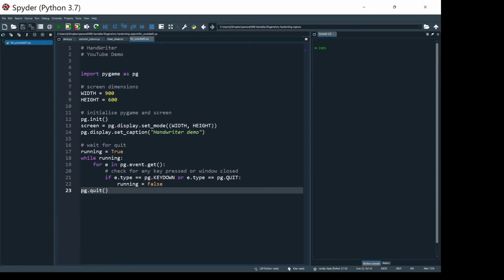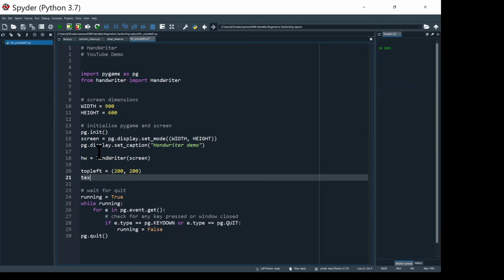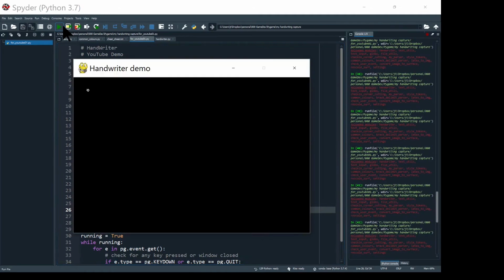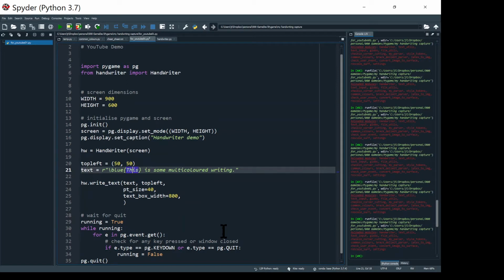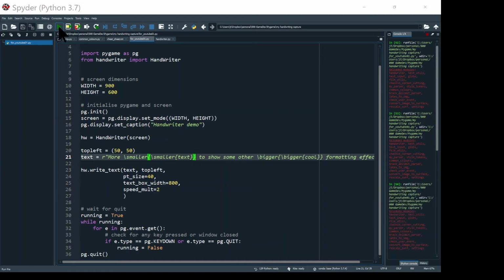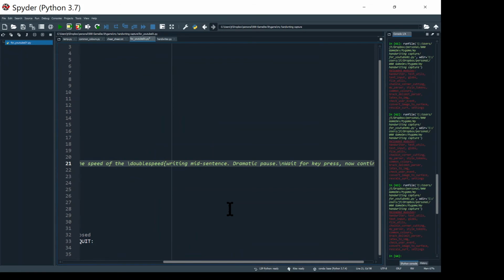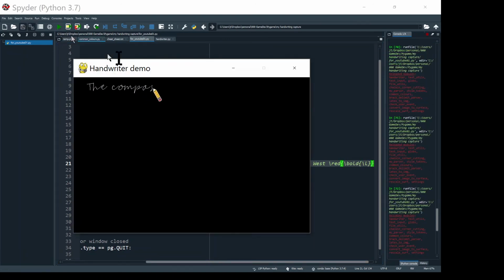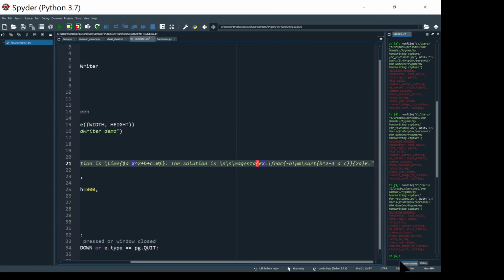Python coding. Animate your handwriting in pygame. Part 2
Animating your handwriting is fun and can be useful for presentations. In the second video in this series, I show how easy it it to make handwriting animations from Python using the handwriting module I wrote based on pygame. With only a few lines of code you can produce all kinds of cool handwriting effects.